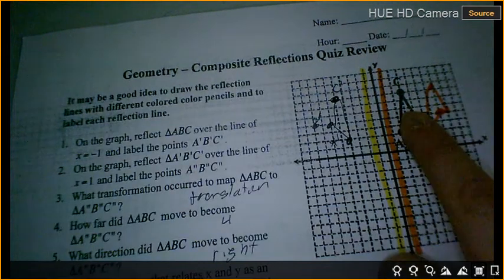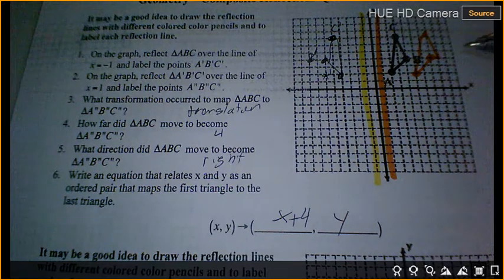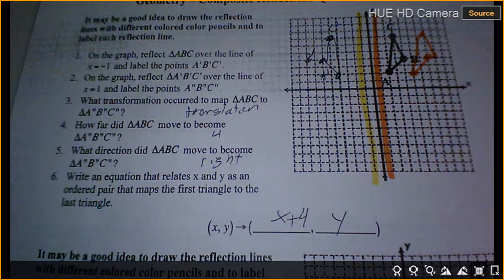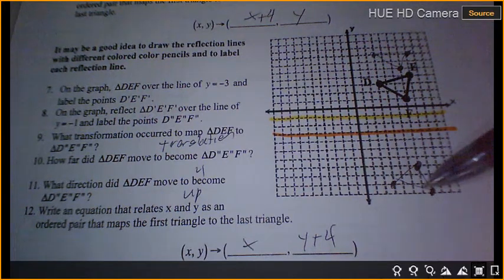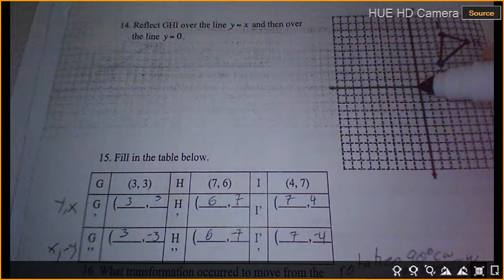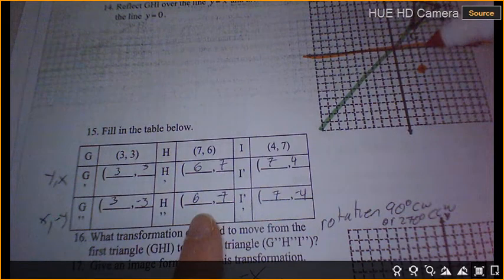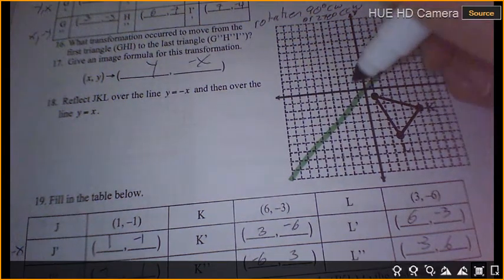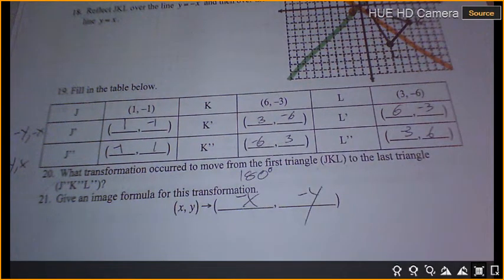Geometry 11 19